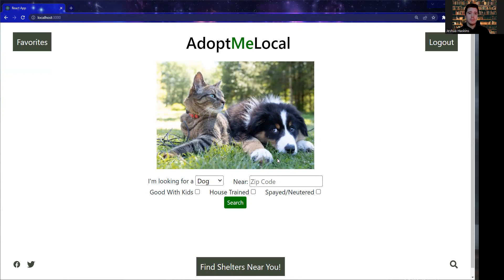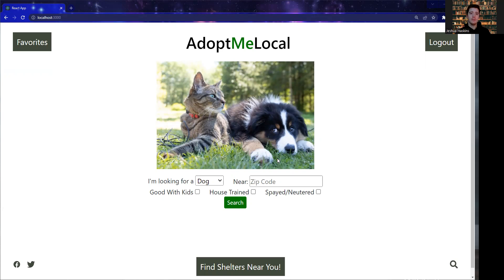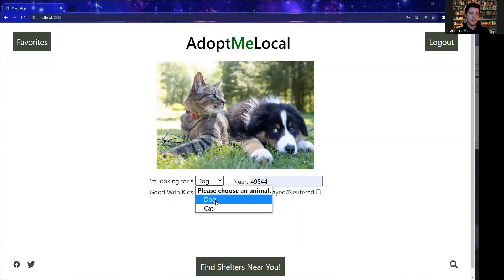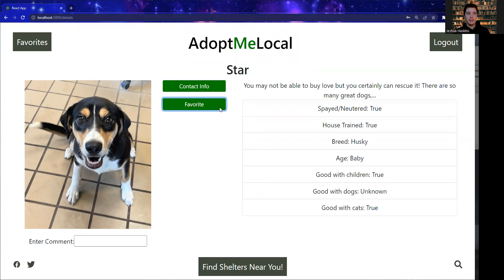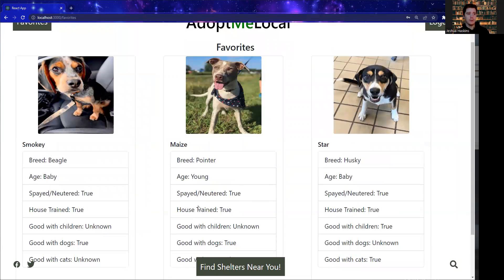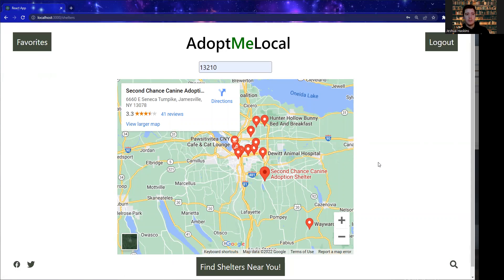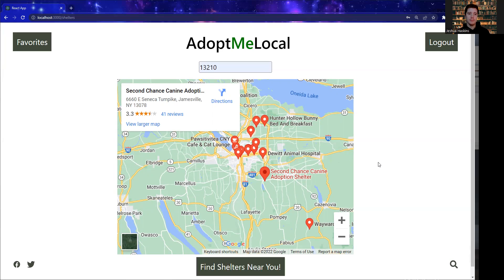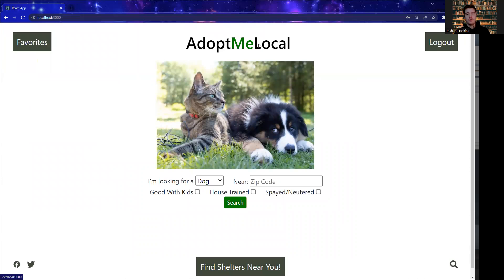Jeshua Haskins devCodeCamp Captsone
IN THEIR OWN WORDS:
My capstone project, AdoptMeLocal, was built in a ten-day sprint and designed to help people find adoptable pets in their area as well as animal shelters.

The primary feature of the project allows a user to search and apply several filters to locate any adoptable animals based on their zip code. While browsing the animals that match their search a user can choose to add it to their favorites or leave a remark on a specific animals page. Any animal can be later removed from their favorites simply by visiting their favorites page if a user finds that it isn't a good fit for their environment. In addition to this, a user is able to view a map displaying nearby animal shelters based on a zip code.

Technologies utilized for this project are: Python | Django | Django REST Framework | MySQL | JavaScript | React.js | Axios | HTML | CSS | Bootstrap | Postman | Git & GitHub |

ABOUT:
Jeshua successfully created this application from scratch in a 10-day sprint after completing one of devCodeCamp's courses. Our online code bootcamp is able to take students with limited previous knowledge and turn them into career ready developers in only weeks compared to 4 years. After students successfully complete the course and receive their certificate, our Career Services team continues that conversation to help you continue your success in the industry.